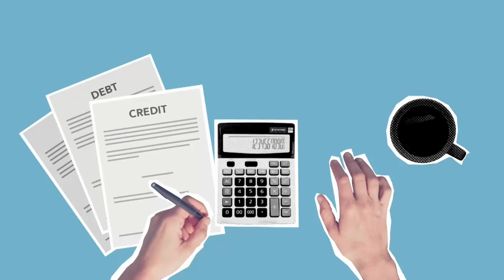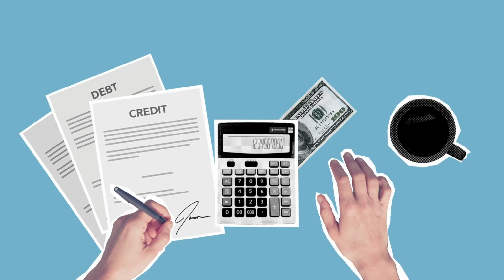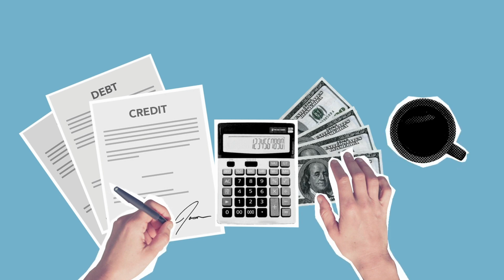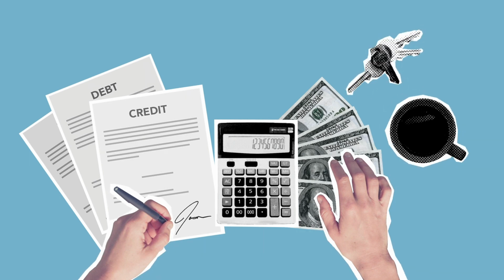Conventional Loans Versus DSCR Loans [for real estate investors]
In this episode, learn why you want to use a DSCR loan versus a conventional loan. Here are some of the benefits (though not all):

1. No tax returns required
2. Can close in a business entity like a corporation or LLC
3. Often, not reported on your personal credit report
4. No DTI (debt-to-income) restrictions
5. Less paperwork and aggravation

Watch this video to learn all of the above and more and what you get when you use DSCR financing.

Are you a real estate investor or business owner looking to expand? Book a discovery call with Beau to learn all the ways he can help you

Then click on the 🔔 to get notified every time we upload a new video!

Did you know I had an email newsletter? I do! And you can join for free and get all my updates, including notifications when I publish a new video. Sound good?

_________________________________________________________________________________________________ About Beau: Beau Eckstein is a real estate entrepreneur, TV personality, and commercial mortgage advisor, specializing in construction financing and multi-family lending.

🎥 The video interviews we do on IFP will help you scale your real estate business and learn how to finance your all your projects.

About the Channel: Want to structure your investments in the right and secure way?

Learn great insights and make the right decisions through the Investor Financing Podcast hosted by Beau Eckstein.